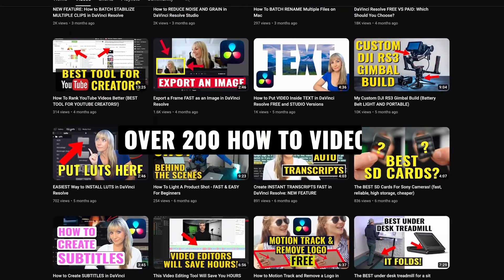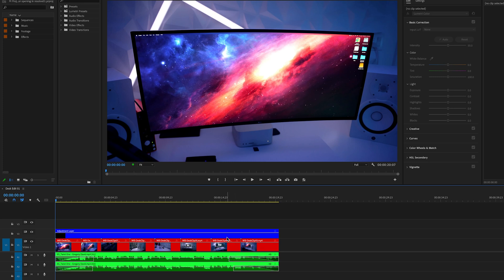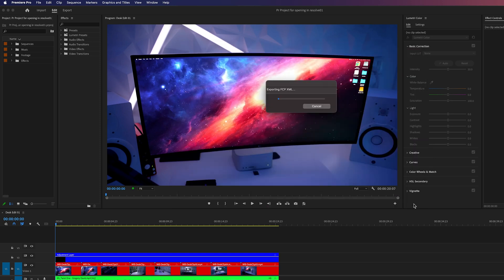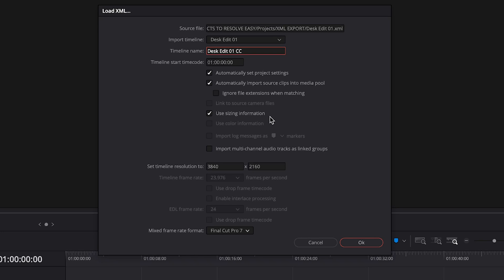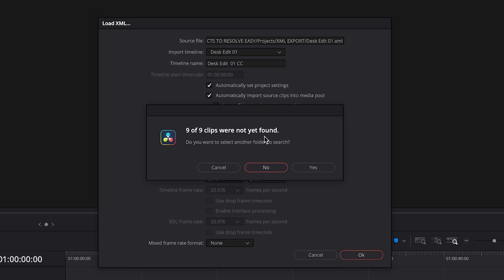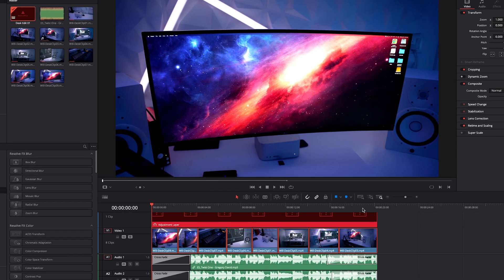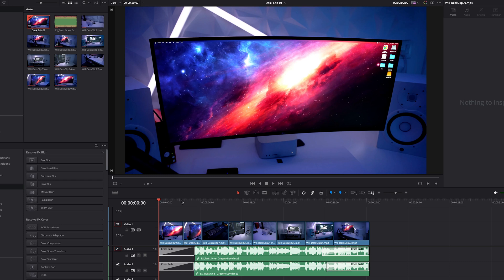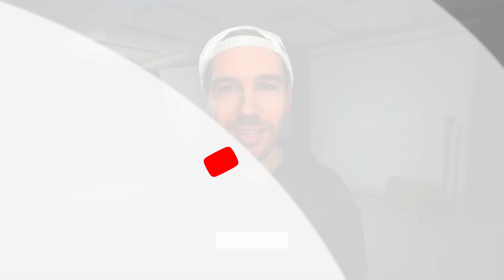Premiere Pro to DaVinci Resolve Workflow (AND HOW TO FIX MEDIA OFFLINE ISSUES)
Premiere Pro to DaVinci Resolve Workflow (AND HOW TO FIX MEDIA OFFLINE ISSUES) - In this video editing tutorial, Will teaches you how to export a project from Premiere Pro and open it in DaVinci Resolve. He also teaches you how to fix media offline issues when the Premiere to Resolve workflow has media offline.